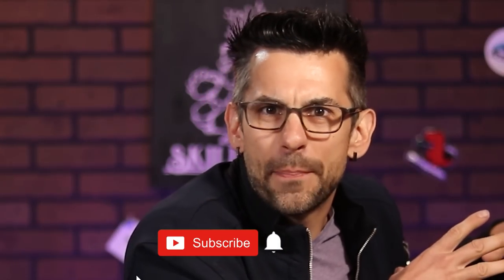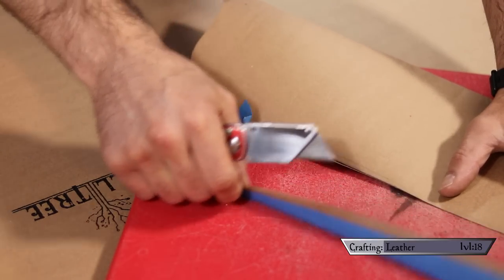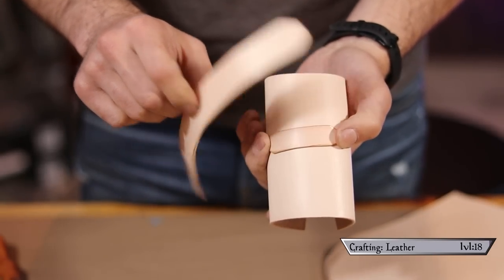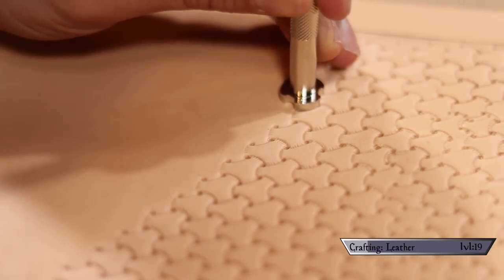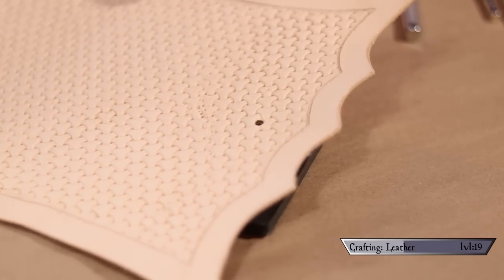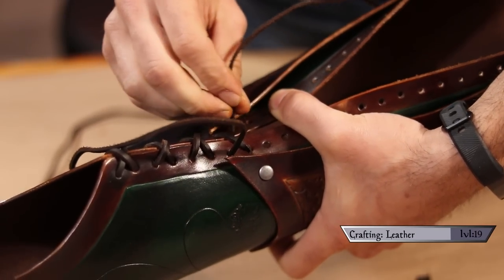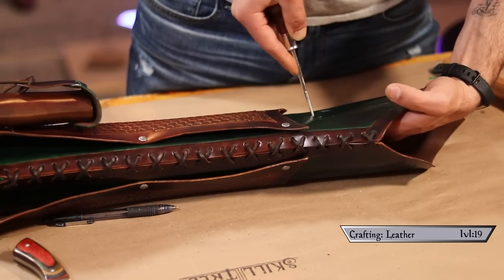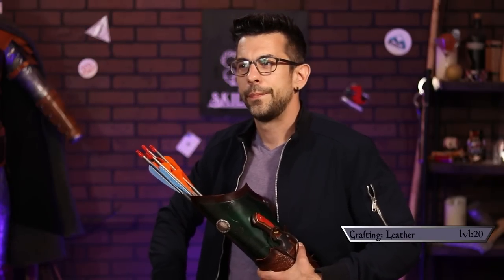Leather Quiver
What up fam! Today we make a badass homemade Bow Quiver. This quiver is inspired by the D&D style Ranger. The nomad woodsman who makes his/her living off the land and seeks adventure in the darkest corners of the wild. So string your bow and grab your best arrows! We have an adventure to get to!

Steps:

Making Templates: 01:52
Prepping The Leather: 09:01
Tooling The Leather: 12:30
Dyeing: 17:41
Putting It All Together: 21:04
Attaching The Strap: 27:37

Some tools/materials that can help you get started in this skill!
Tandy Leather L950 Craftool� Right Oak Leaf Stamp 6950-00
Tandy Leather X503 Craftool� Tri Weave Stamp 6503-00
Fiebing's Leather Dye - Alcohol Based Permanent Leather Dye - 4 oz - Moccasin Brown
Fiebing's Pro Dye, Light Brown, 4 oz.
Fiebing's Leather Dye - Alcohol Based Permanent Leather Dye - 4 oz - Kelly Green
Tandy Leather Rapid Rivets Medium Nickel Plated 100/pk
Tandy Leather Wing Divider
Deep brown Leather Sewing Waxed Thread 150D 1mm Leather Hand Stitching 125g
AMPSEVEN 20pcs Leather Carving Working Saddle Making Tools Set DIY Hammer Swivel Knife
Sold_By_Cheapnwork 6 Sized 9" Heavy Duty Leather Hole Punch Hand Pliers Belt Holes Punches
Outus Large-eye Stitching Needles for Leather Projects with Clear Bottle, 20 Pack
Tandy Leather Eco-Flo Gel Antique 8 oz Med. Brown

🌳 Support and Contact!

📫 Skill Tree Mailing Address:
Skill Tree
9 Cornerstone Square, Suite 335
Westford,  MA 01886